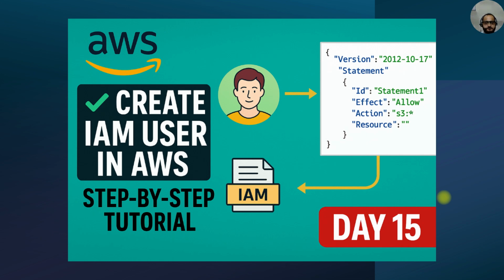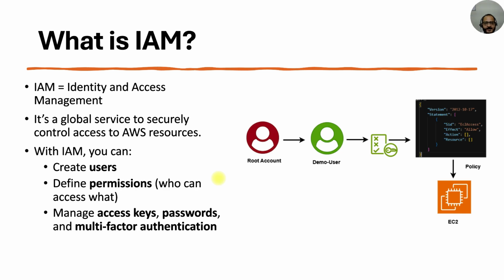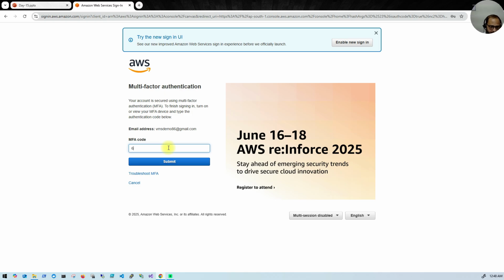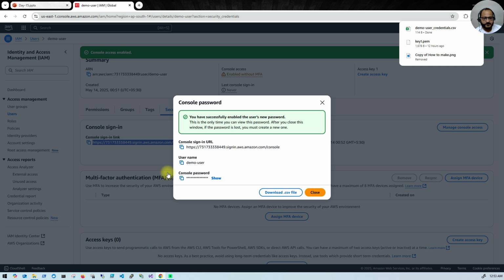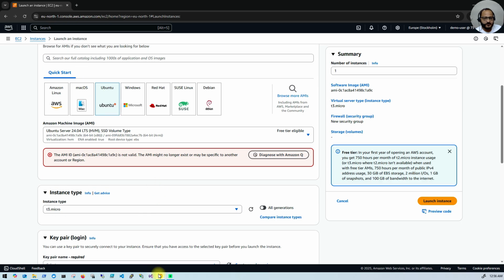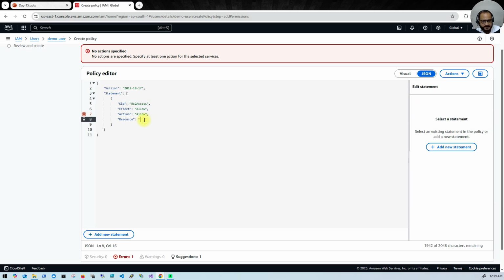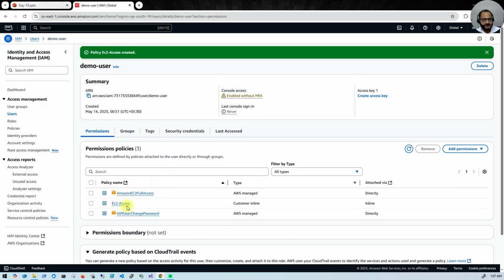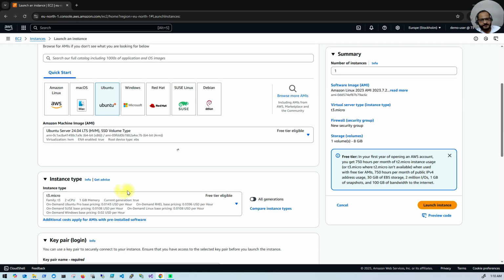AWS IAM Security Setup: Users, Groups & Policies in 20 Minutes | Day-15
🚀 Day-15: AWS IAM Explained 🔐 | How to Create Users, Groups & Policies (Live Demo)

Welcome to Day 15 of our AWS hands-on series! In this video, we’ll break down AWS IAM (Identity and Access Management) and walk you through a step-by-step live demo on how to create IAM users, groups, roles, and custom policies.

Whether you’re just starting out in AWS or preparing for certification, this session will help you understand how access control works in AWS — and how to set it up securely.

📌 What You'll Learn in This Video:

🔑 What is AWS IAM and why it matters

👥 How to create IAM users and groups

🧰 How to attach and manage IAM policies

🛠️ Step-by-step live demo on configuring IAM from scratch

✅ IAM best practices for security and governance

🎯 Ideal For:

Beginners learning AWS security

Anyone preparing for AWS Certification

IT admins managing AWS permissions

💬 Drop your questions in the comments — we reply to everyone!